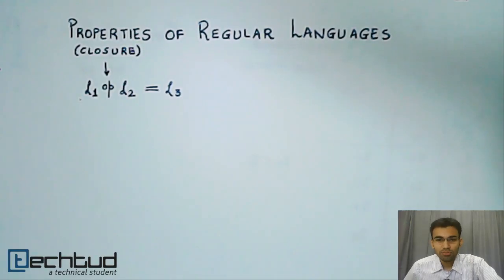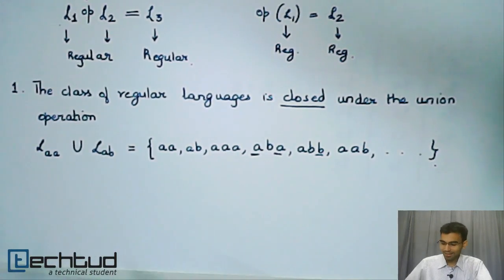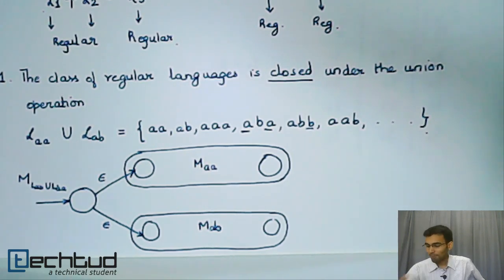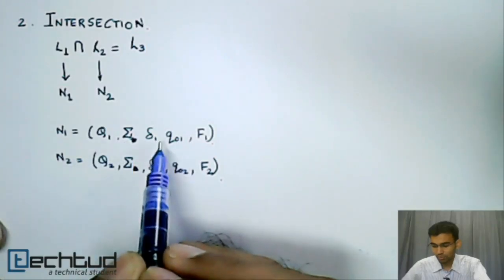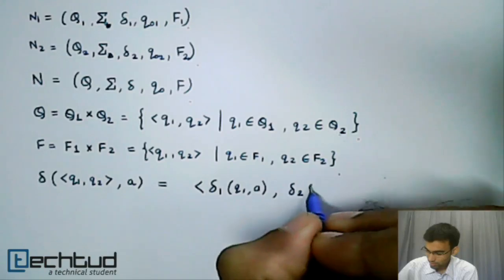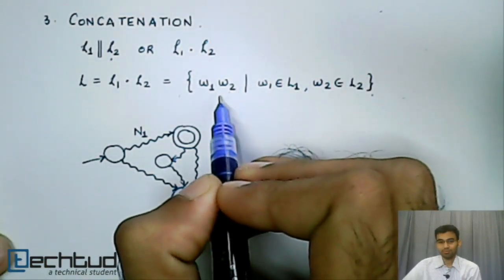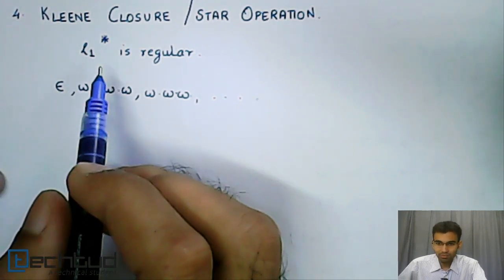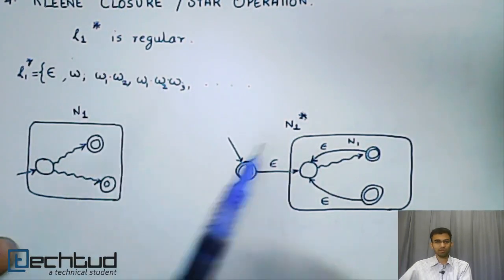Automata Theory - Closure Properties of Regular Languages